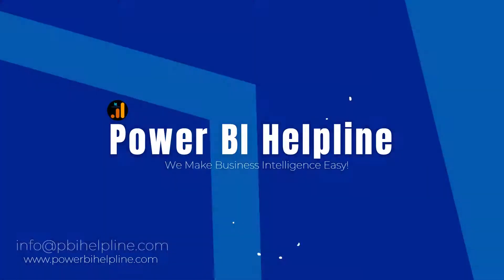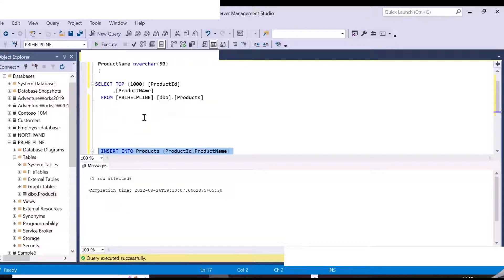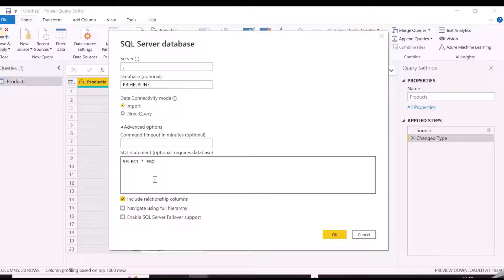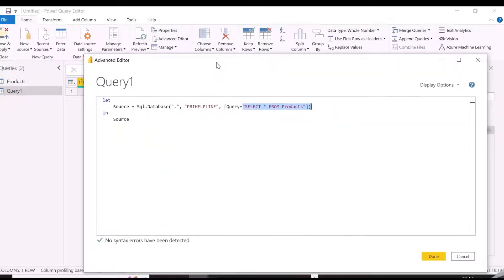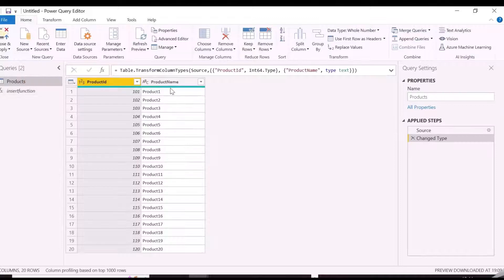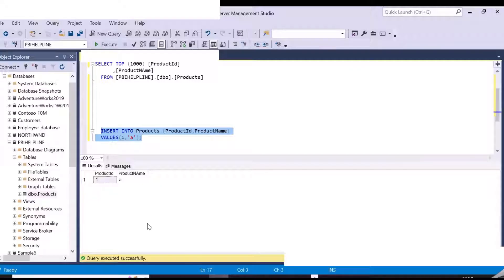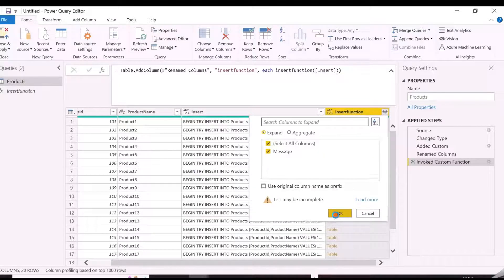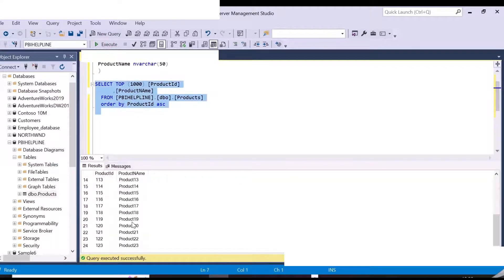INSERT INTO SQL Server from Power query ✨ | INVOKE Custom Function, Write back to Database Power BI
- Write back to Database from Power BI
-  How to insert bulk records into SQL database from Power query of Power BI desktop
-  Use of Power query editor for ETL
-  Learn More about Power query custom functions

Below is the link for all about power query custom functions in 5 minutes